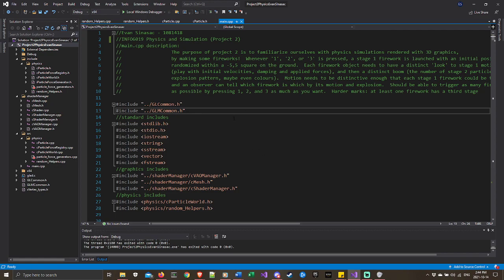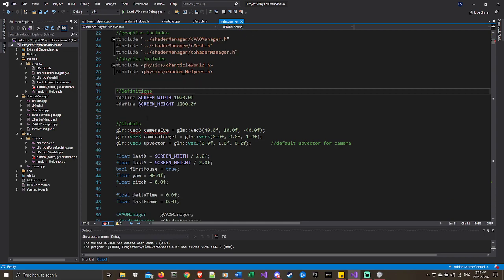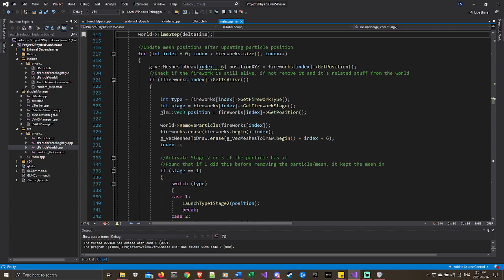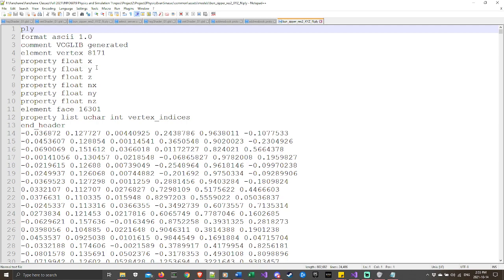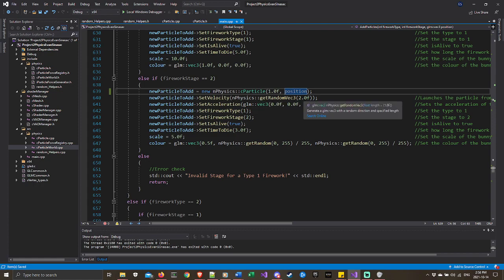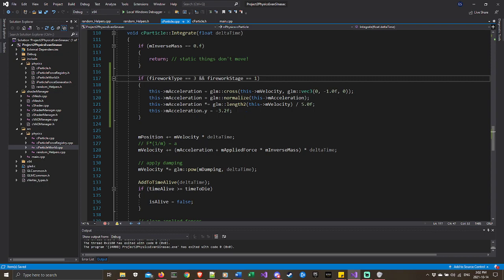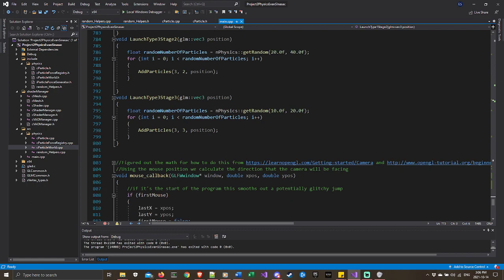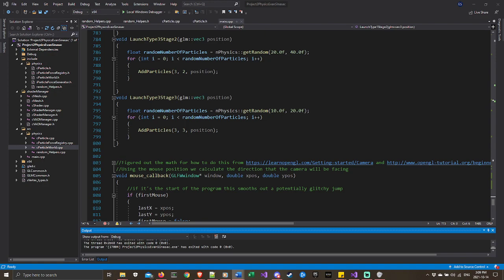Physics and Simulation 1 Project 2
Video demo for INFO6019 Physics and Simulation 1 Project 2